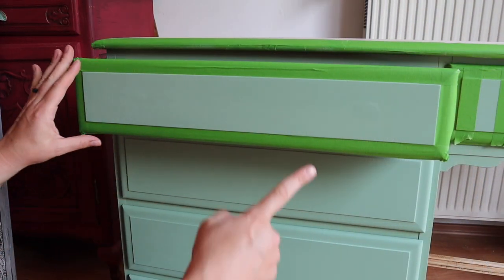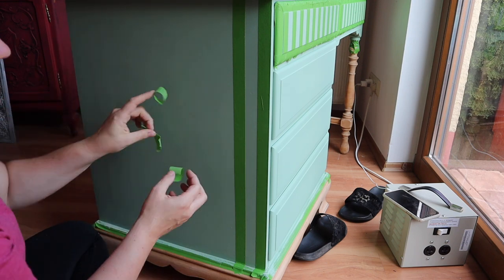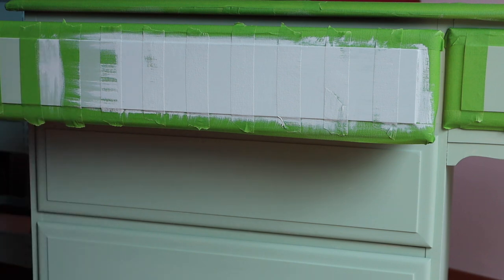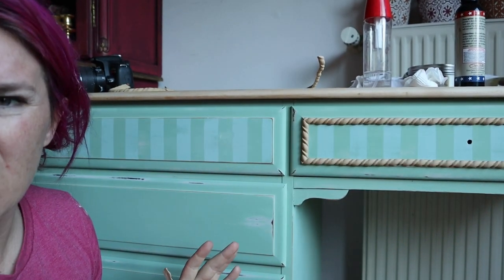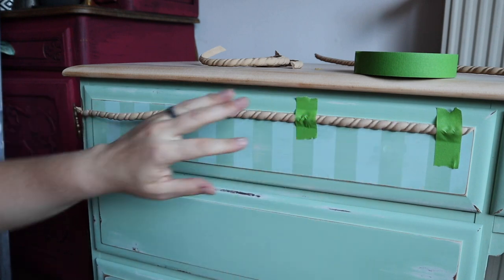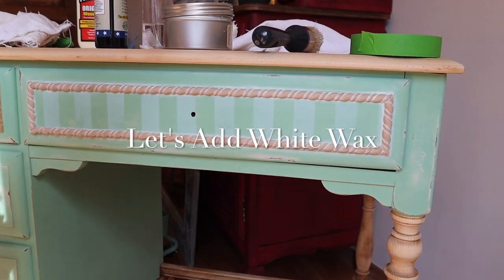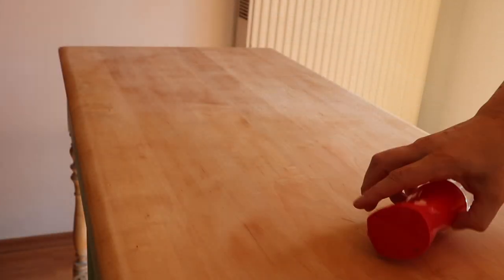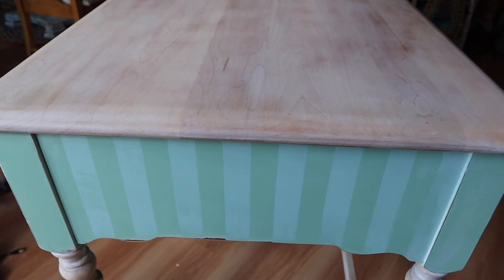Striped Desk Makeover With Chalk Paint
This striped desk makeover will show you how to paint stripes, use white wax, apply Wood-U-Bend mouldings and just create an all around awesome extreme makeover!! You only need a few supplies!

Supply List:

Sawmill Gravy Chalk Mineral Paint
Mint Julep Chalk Mineral Paint
Sea Glass Chalk Mineral Paint
Wax- White

Painter's Tape

Circle Wooden Knobs